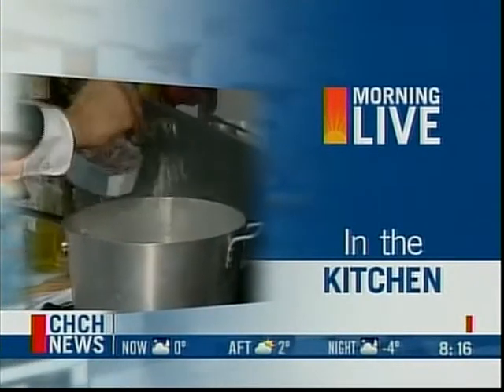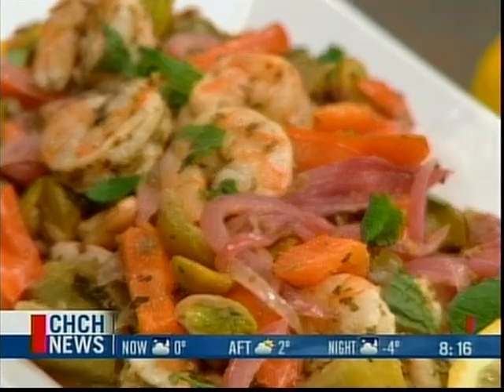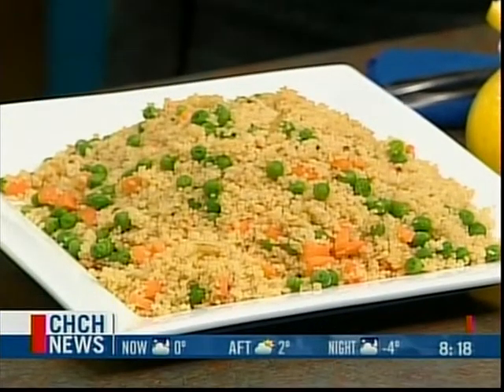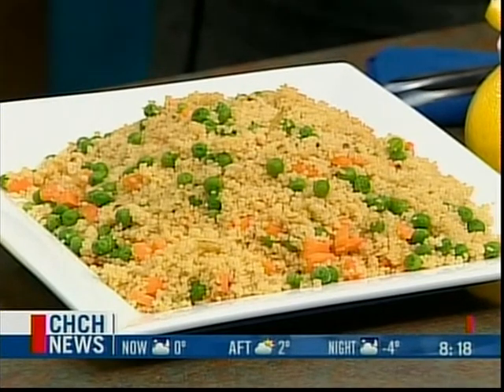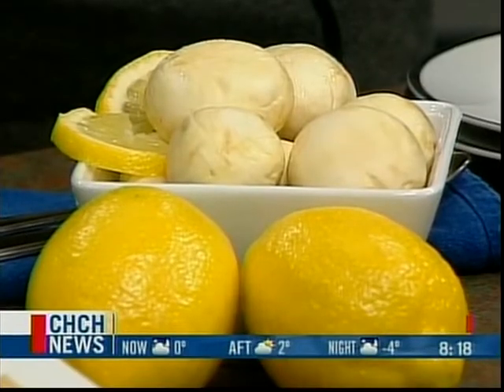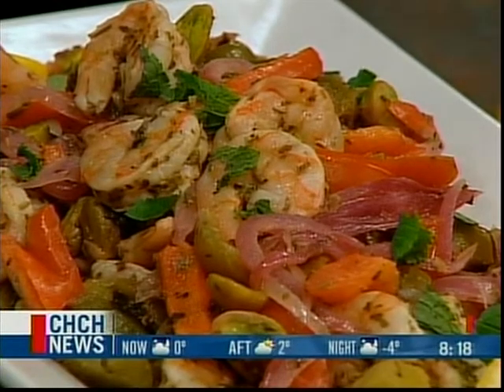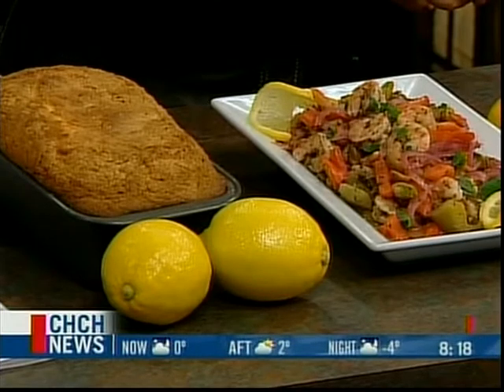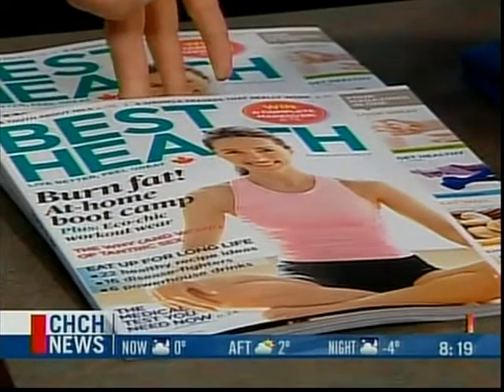Dietitian Sue Mah's cooking club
Registered Dietitian Sue Mah discusses her cooking club on CHCH Morning Live TV